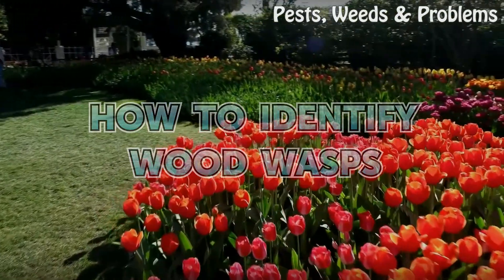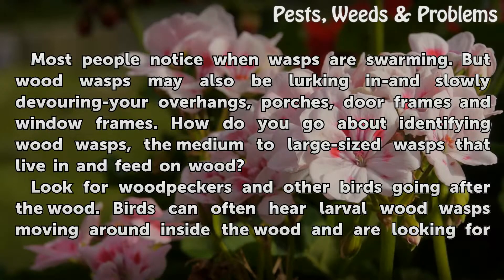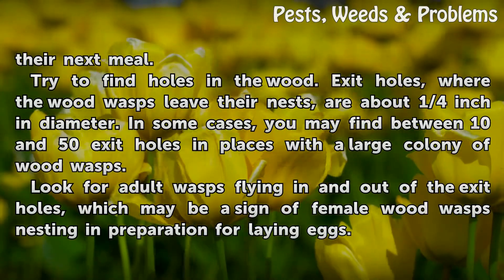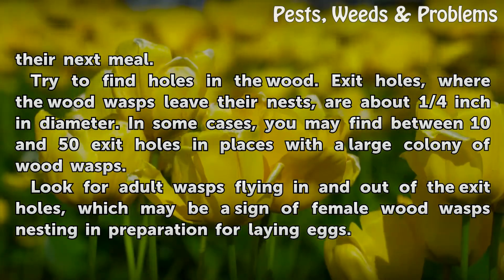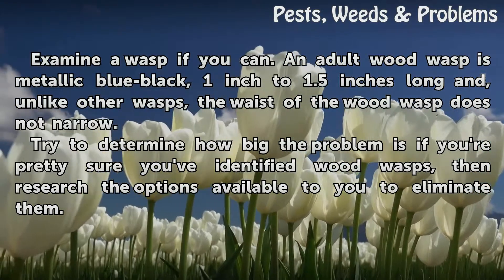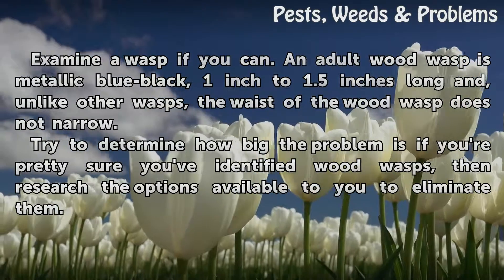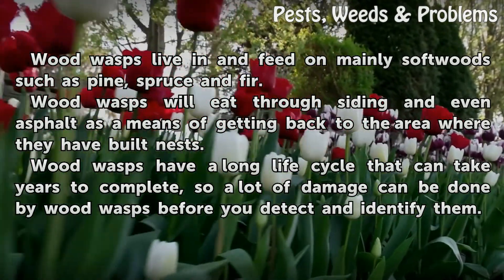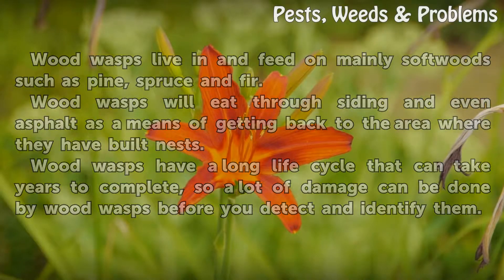How to Identify Wood Wasps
How to Identify Wood Wasps. Most people notice when wasps are swarming. But wood wasps may also be lurking in-and slowly devouring-your overhangs, porches, door frames and window frames. How do you go about identifying wood wasps, the medium to large-sized wasps that live in and feed on wood?

Table of contents How to Identify Wood Wasps
Tips & Warnings 01:29